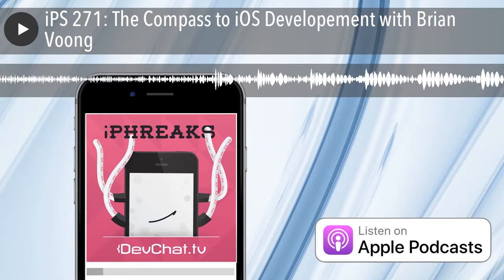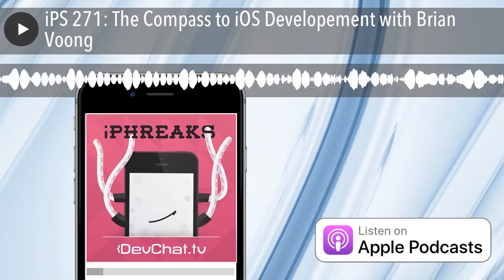iPS 271: The Compass to iOS Developement with Brian Voong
Episode Summary

In this episode of The iPhreaks Show, the panel interview Brian Voong. Brian runs a YouTube channel where he teaches about iOS development. The episode of his channel that the panel discusses with him is about the Roadmap to iOS development. Brian starts by giving a brief overview of what his video contains and how it is given with the intent to help developers find jobs in the iOS industry.

The YouTube video has over 40,000 views and the panel wonders who are all these people watching this video. Brian explains that YouTube is a major resource for many people learning about development. Also this video appeals not only to beginners but also mid-level and senior developers who want to know what to learn next. The video features a diagram that depicts the roadmap an iOS developer should follow, so people are interested to see where they stand.

The panel dives into nitpicks of the roadmap. The panel disagrees that Swift is considered functional programming only. Functional programming on the map is at the top but the panel debates whether or not it should be further down on the map. The panel considers functional programmings place now that functional programming is becoming more prominent in the iOS world, especially with the Combine framework coming out. The panel points out that Swiftjective C is missing and wonders if it should have been included.

Once you have mastered the basics the panel wonders at what is the most important thing to learn. Brian explains to those who can see the diagram that there are close to 50 subjects listed for developers to learn. He chooses a few he thinks are the most important subjects to learn if a developer is hoping to get hired soon. He lists: learning how to work with a database, create crud screens, interact with restful API’s and do some effective network programming. Brain describes these as items to get your feet wet.

The panel explains that you don’t need to know all of the items on the roadmap in order to get a job. It is more important to have all the basics and good problem-solving skills. Brian does mention some of the skills at the bottom of the roadmap that might be good to learn, such as Build Config, Jenkins and knowing how to deploy an app.

Looking at the map, the panel wonders at the best way to read it. Initially, they assumed top to bottom would be best and in order of priority. Seeing deployment at the bottom, the panel describes the roadmap as more of a life cycle because they consider deployment a skill every beginner should have.

The panel gives advice to new developers. It might seem that you need to learn all this stuff and then start coding but the panel explains that the best way to learn is through coding, running into problems and learning these skills to solve them. The panel compares it to learning a spoken language, in the beginning, it is about making yourself understood and as you speak it your grasp of the language will grow. They suggest letting the subjects find you when you need them instead of seeking them out.

Brian explains why he recommends learning Jenkins near the beginning. He explains that so many junior developers have the exact same skill set and by knowing something like Jenkins you can set yourself apart from the rest. The panel shares why it may be important to know some CI stuff and be able to do a few things with it.

The last topic they discuss in this episode is what tips and tools a developer should learn listed under the tips and tools heading on the roadmap. Brian suggests Break Point and Instrument. The panel explains what Instrument is most useful for, finding excessive memory usage and performance problems.

Panelists

 Andrew Madsen

 Jaim Zuber

 Evan Stone

Guest

 Brian Voong

 Sentry– use the code “devchat” for two months free on Sentry’s small plan

 My Ruby Story

 CacheFly

Links

 iOS Roadmap to Professional Developer: Skills you MUST have!

 Roadmap to iOS Development

Picks